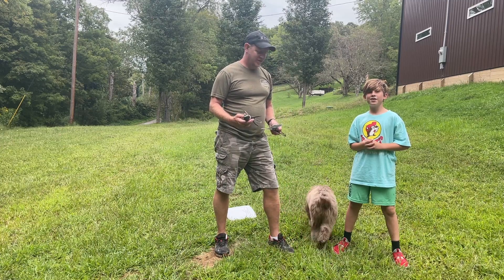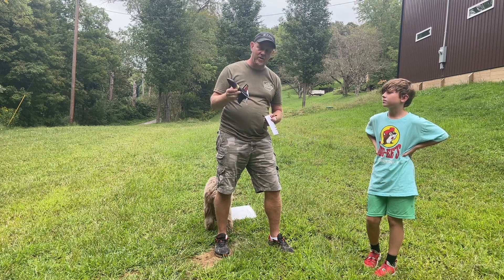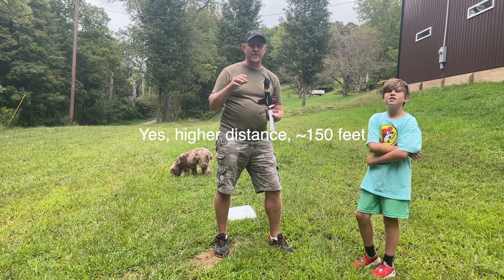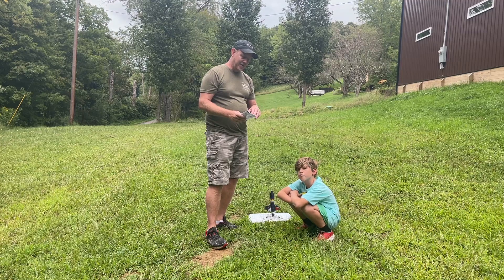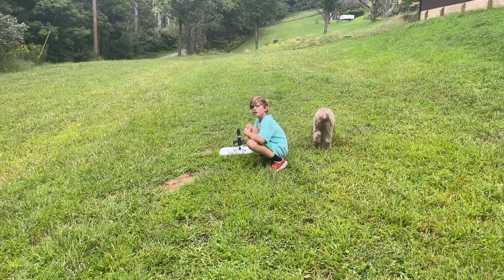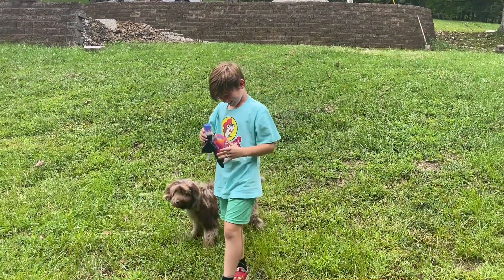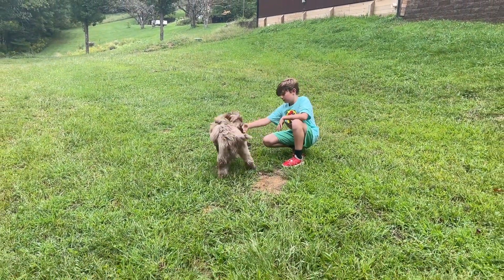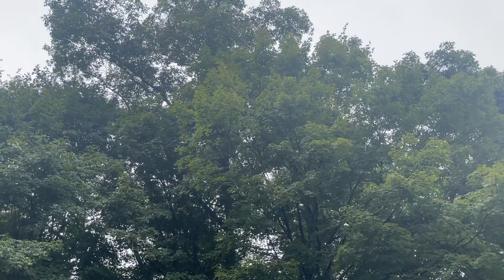REVIEW: RECHARGEABLE SPINNER ROCKET TOY - AWESOME - FLY IN OPEN AREAS ONLY... 150 Feet High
Review of the Rocket Launcher for Kids, Electric Powered Flying Rocket Toy, Outdoor Rocket Toy with Parachute Recovery

About this product:
1. 【Let kids say goodbye to WIFI and screens】: If you want to enjoy good time with your kids away from the screen, this rocket launcher is the perfect choice. It teaches kids about flight, aerodynamics and the science behind space, making outdoor activities for kids and adults more fun and exciting.
2. 【Durable material & safety】: Durable design and reliable manufacturing allow the model rocket to fly countless times. The fuselage is made of EPP foam, and the flexible fuselage will not hurt children.
3. 【Electric rocket】: The rocket launcher is powered by batteries, allowing children to say goodbye to the tedious operation of water power. It is simple to operate, comes with a USB charging cable, only 35 minutes to fully charged, a full charge can fly 40 times.
4. 【Ultra-light and lightable rockets】: The ultra-lightweight design of the body is only 1.7oz/40g. With parachute cushioning, it can greatly ease the impact of rocket launcher landing. The body is equipped with LED lights, so you can quickly find the rocket launcher even in the dark. It is an ideal birthday or Christmas gift which is beautifully packaged, perfect for children interested in rockets and space flight, so that children can gain happiness and knowledge in the game!
5. 【Two launch heights】: You can choose 2 different launch heights by controlling the launch button. Pressing the launch button once will take you to 85 feet (about 4S flight time), and pressing the launch button twice in a row will launch the rocket to 150 feet (about 8S flight time). A parachute will be ejected when the rocket is launched to the maximum altitude, and then it will land slowly and safely.